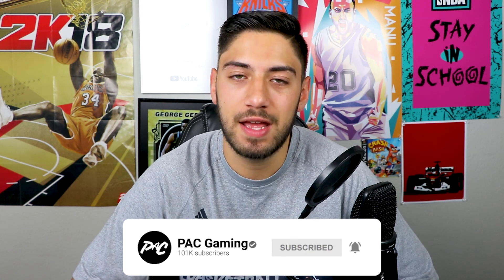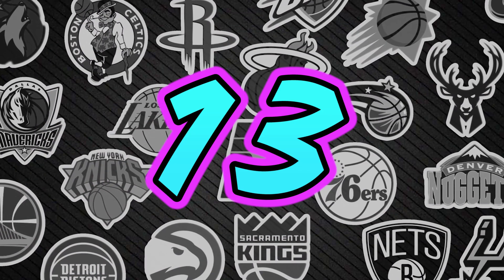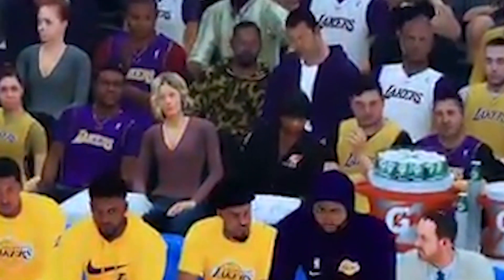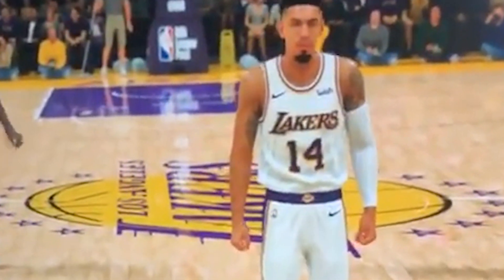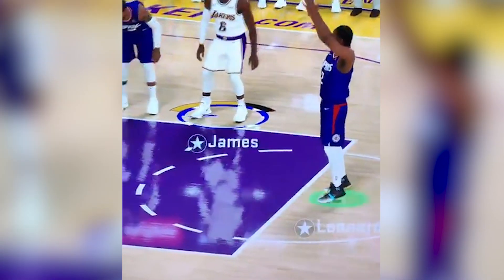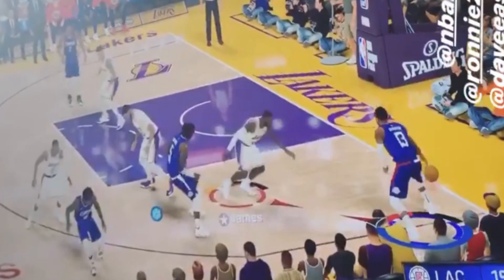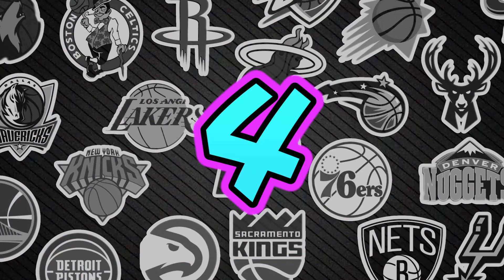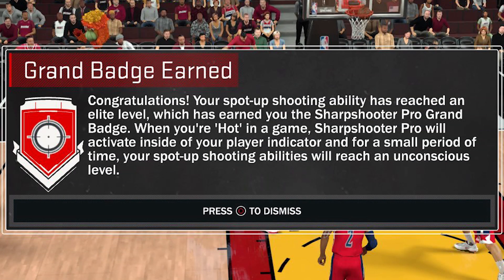15 Things Noticed In The NBA 2K20 LEAKED Footage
In this video I get all the footage that was leaked in the Las Vegas event for 2K and show off the 15 things I noticed in it.

Did I miss anything? Leave it in the comments below!

If you like my channel please give it a sub!

Dedicated to Marina

Proverbs 23:22